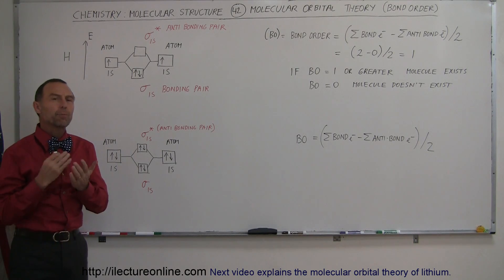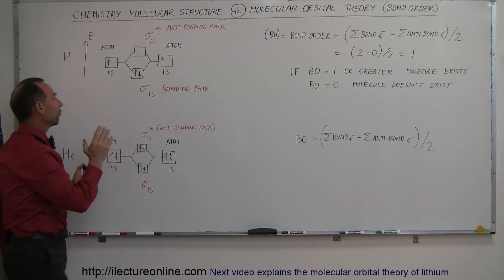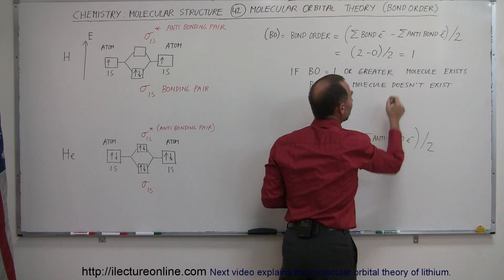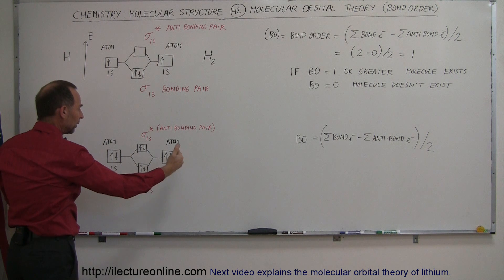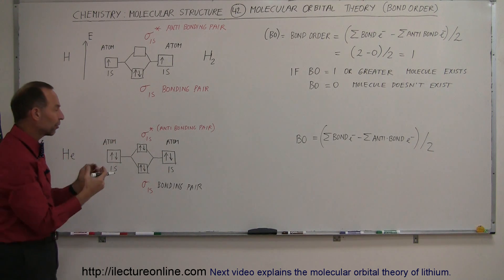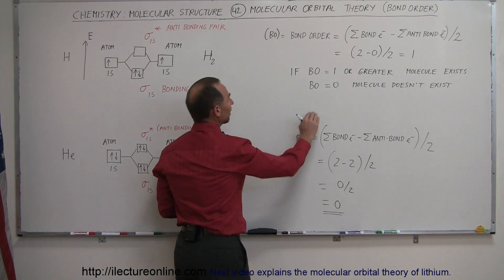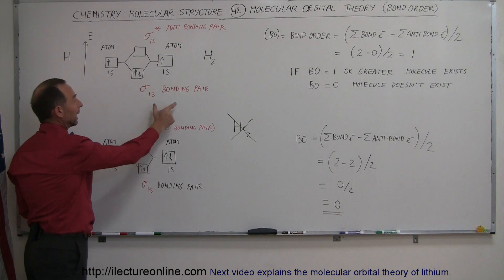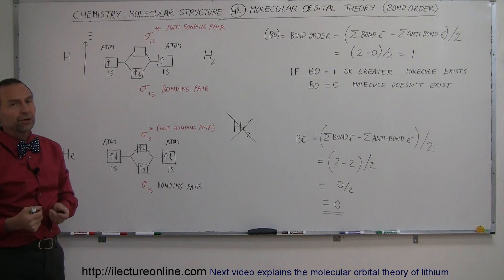Chemistry - Molecular Structure (42 of 45) Molecular Orbital Theory (Bond Order) - H and He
In this video I will explain the molecular orbital theory or hydrogen and helium (bond order).